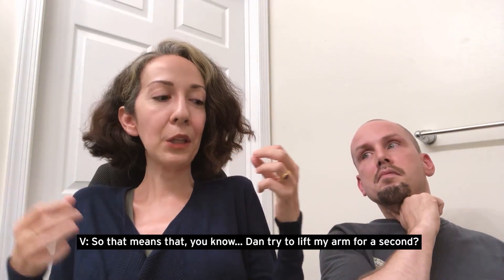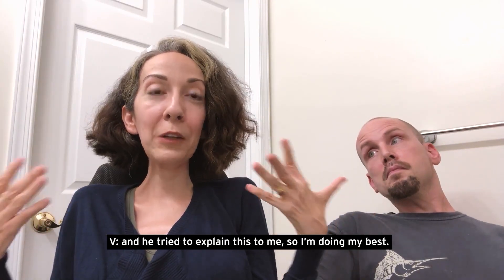SPINAL MUSCULAR ATROPHY (SMA) Explained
"What's WRONG with you?" Was a question that Dan and I would often hear growing up and it took a while for us to feel comfortable talking to others about the specifics of our disabilities.

In this episode, V explains what is Spinal Muscular Atrophy (SMA) in detail but in the simplest terms possible. SMA is quite a mysterious and complicated disease, but there's finally hope in treating and managing it.

WHY ARE YOU DOING THIS?
Dan and I are on a mission to shift people’s feelings about disability or ‘mental and physical impairments’ from FEAR and SHAME to PEACE and CONFIDENCE by inviting you into our unique world.

We will do this using humor (we think that’s what this is) and our God-given charm. Our aim is that people will finally believe us when we proclaim that: NORMAL DOES NOT EXIST.

Won’t you join us?